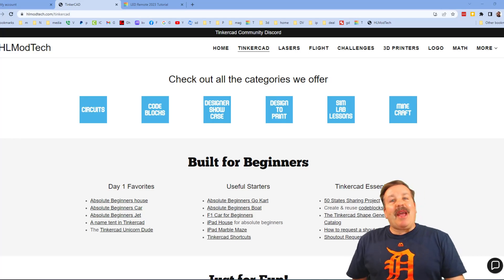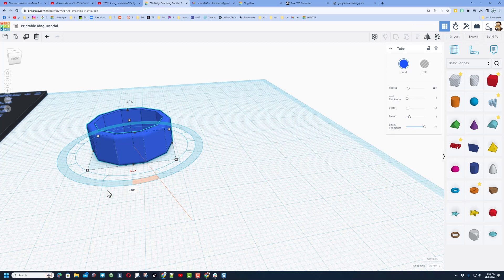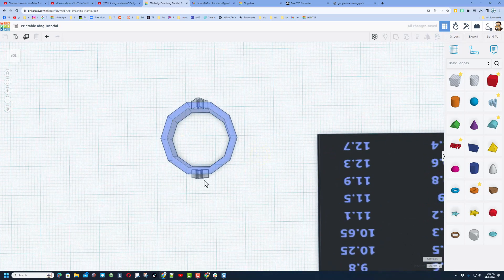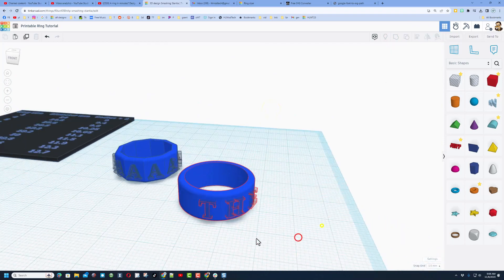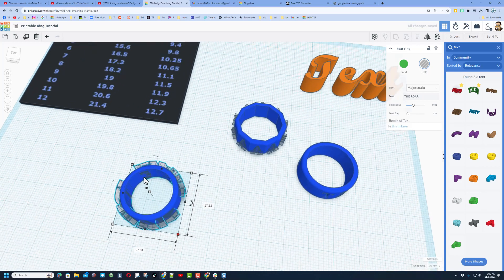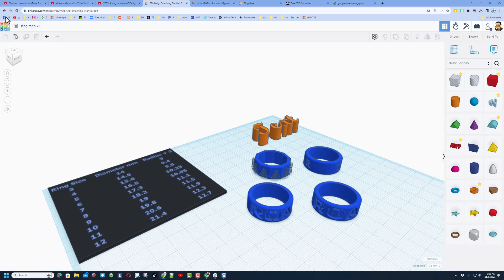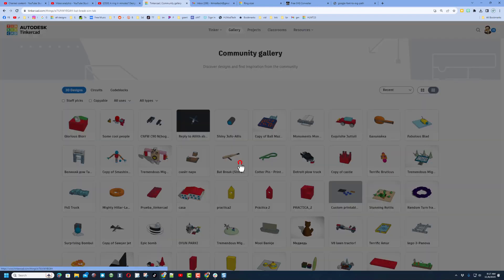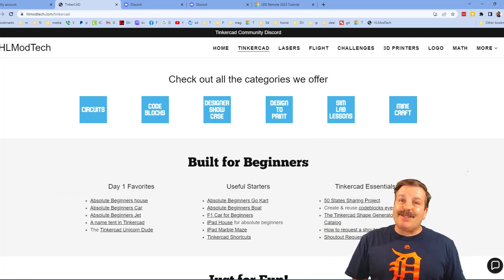Make Custom 3D Printable Tinkercad Rings Sized to Fit in Minutes!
Make Custom 3D Printable Tinkercad Rings Sized to Fit in Minutes! Two different techniques and many basic skills will help you with all your Tinkercad creations.